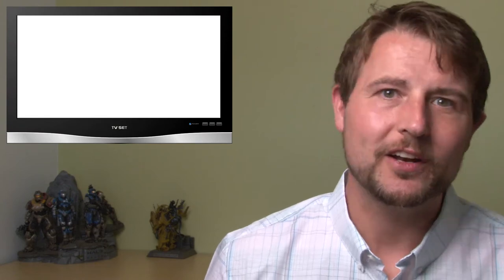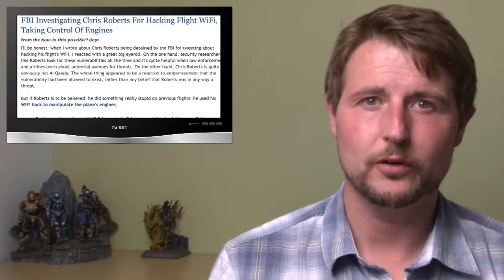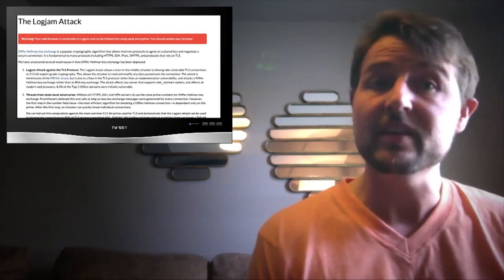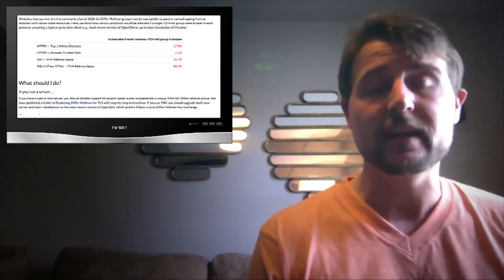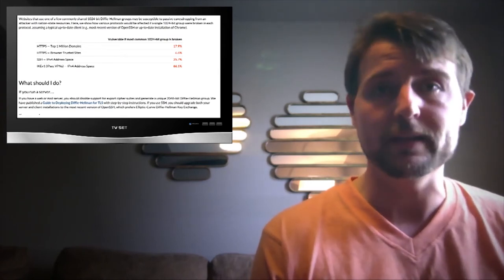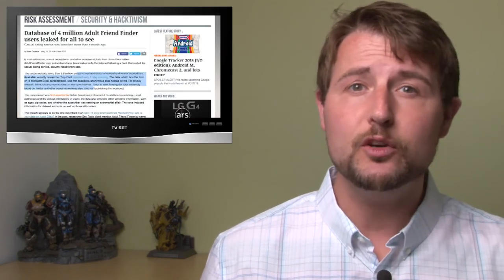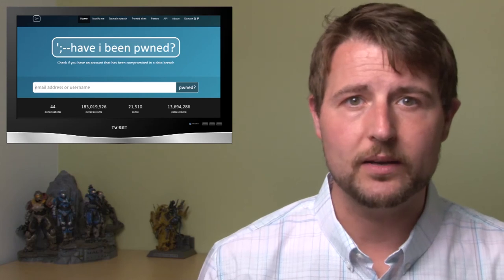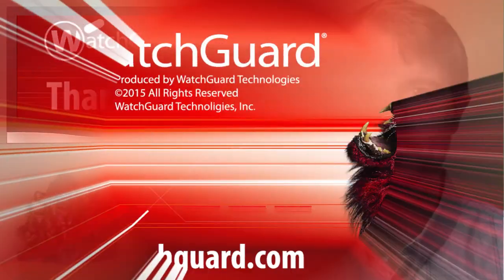Plane Hacking & Crypto Logjams - WSWiR Episode 153